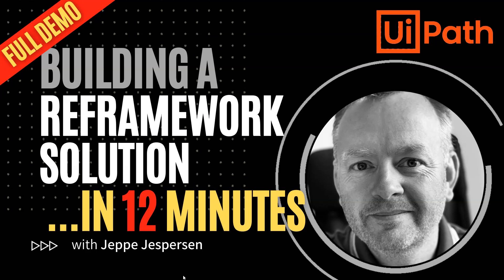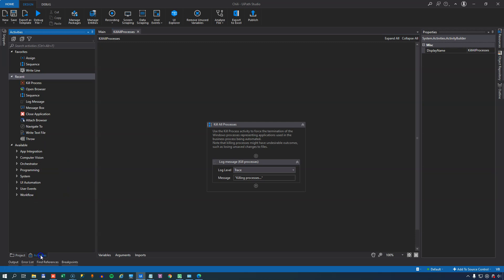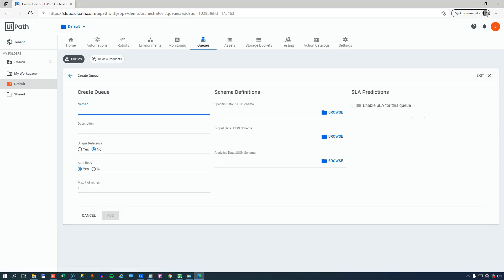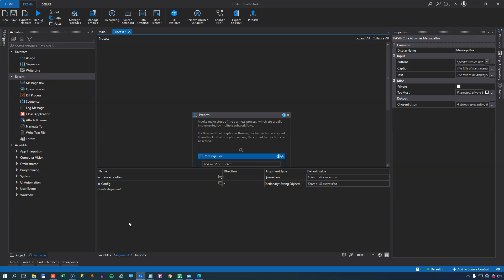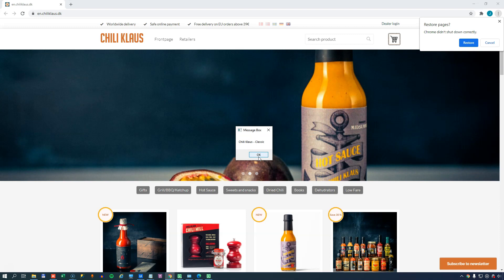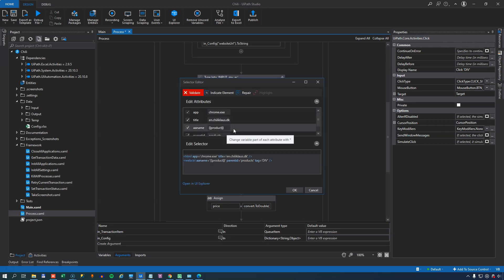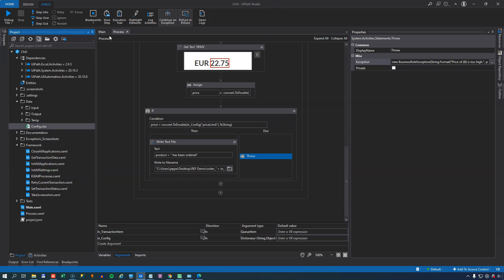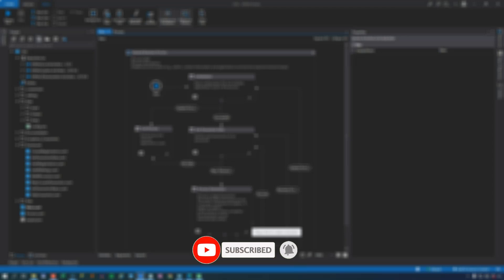UiPath ReFramework - Demo - Build a working solution in 12 minutes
Today we're going to bust the myth that using the Robotic Enterprise Framework/ReFramework is too much trouble. In this demo, we will build a working ReFramework automation in less than 12 minutes. Myth busted? You decide... :-)